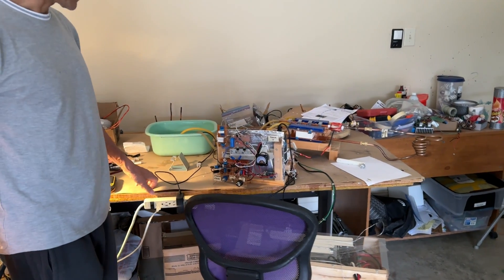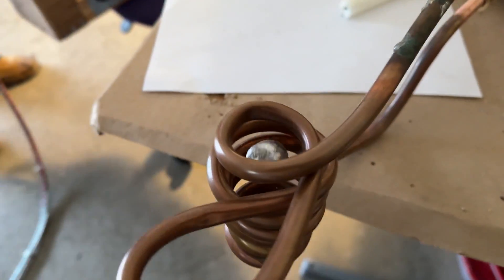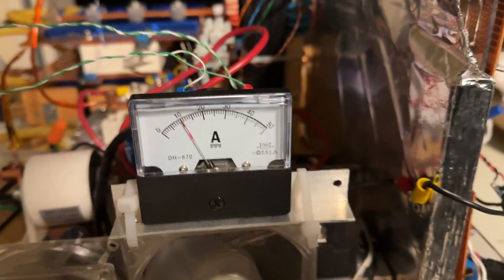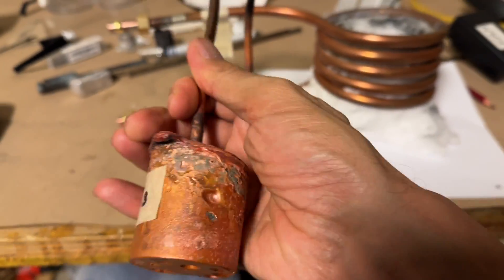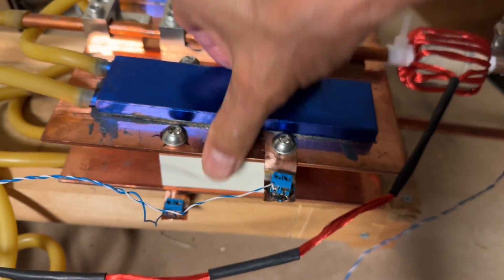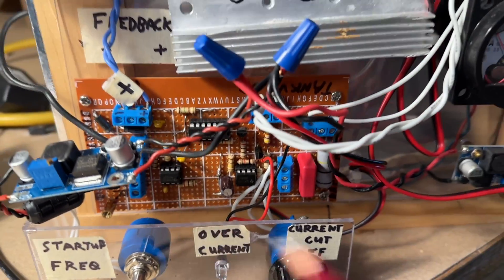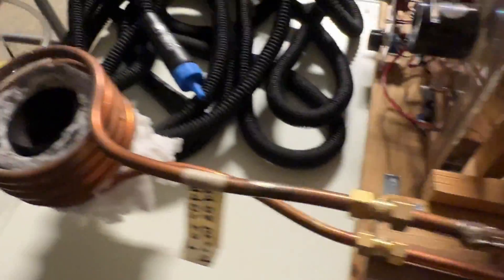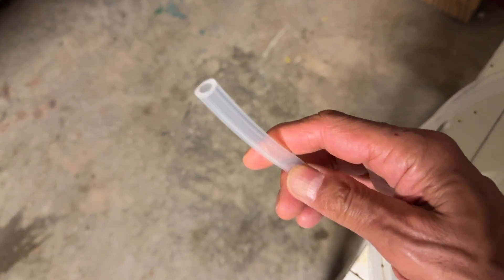Final Video-High Power Current Controlled Induction Heater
This is the final video in my series of videos on induction heater construction. In this particular build, we implement current control to prevent damage to components such as capacitors and transistors. This has been tested over several runs and seems to work really well for a much more robust build. For construction  details , please refer to the following sites:

This particular build can use any type of induction heating coil and works on a feedback based mechanism similar to that employed in solid state, Tesla coils￼. This particular unit has been tested up to almost 10 kW. However, on regular runs, it is usually operated between 2and 5 kW. Levitation of metals in levitation type set ups requires much higher power levels. A lot of this is in the form of wasted energy.  However, heating large workloads is much more efficient.

Just found out that I can do away with the current shunt and get way more effective feedback from the coupling transformer. In addition, the current in the coupling transformer ia minimum 16 to 20 times lower than that in the primary tank. Check this channel to see how this is done

In summary, I hope this build comes in useful for your future induction project. ￼ Care has to be taken during this construction, particularly if there are exposed live wire connections. Again, thank you for looking at this video. Your comments are most welcome. ￼